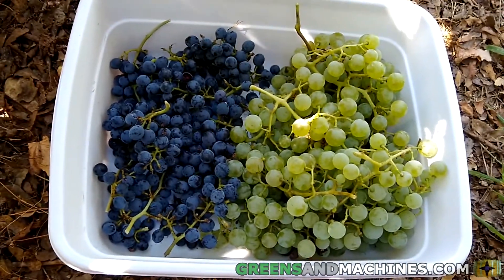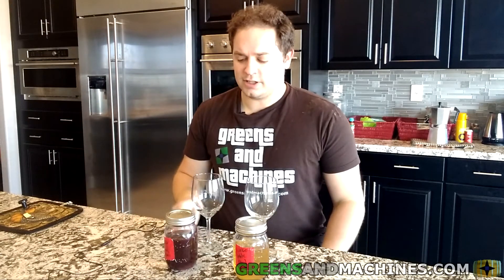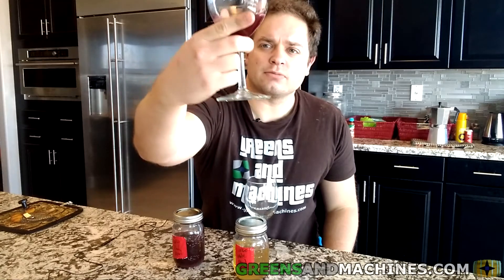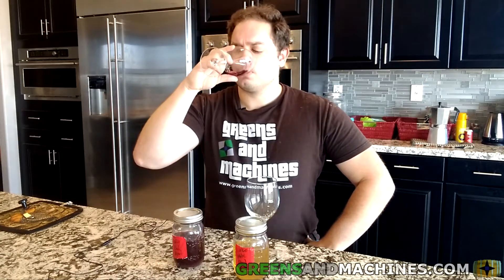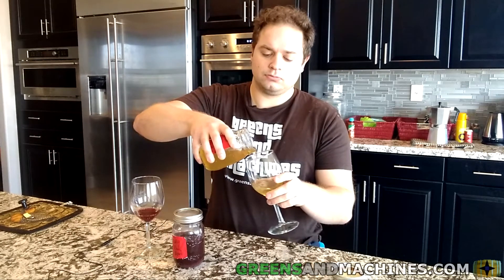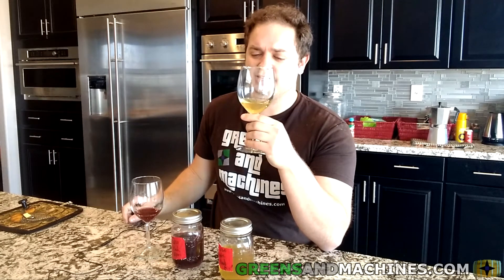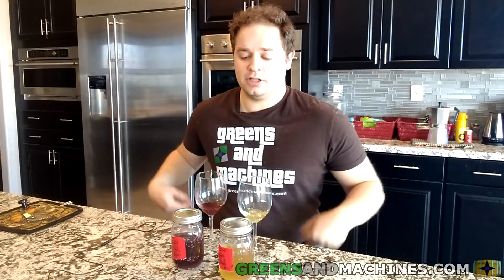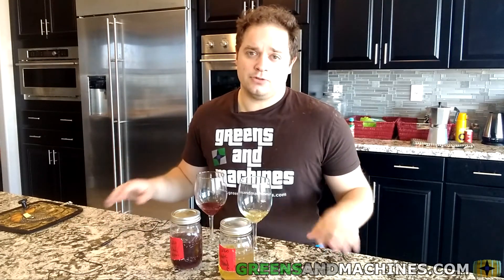Estate Blend 2020 Taste Test | January 2021 | Container Vineyard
Taste testing this homemade wine 4 months later.